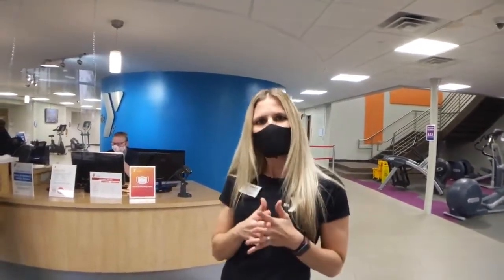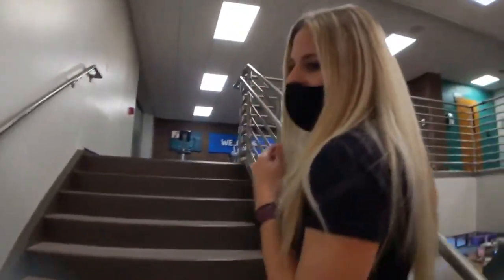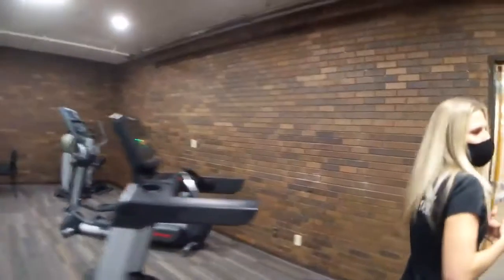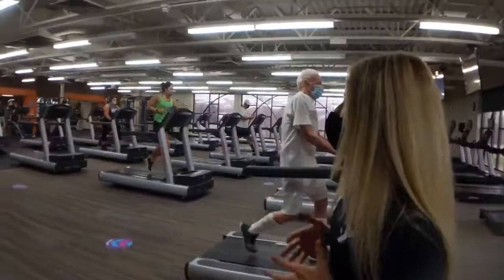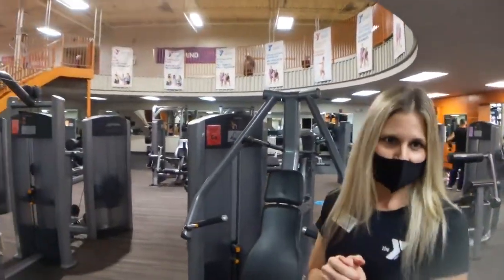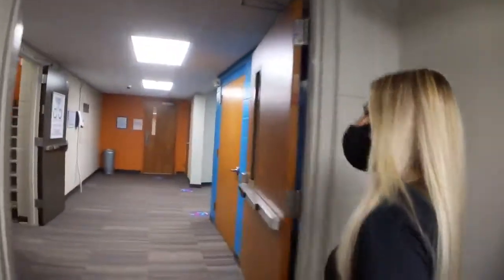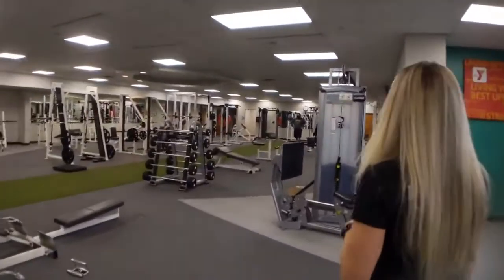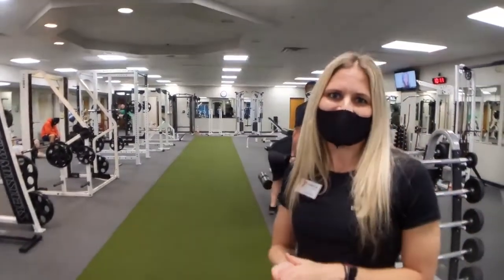Quick Tour with Jen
Tour the Exercise Centers with Jen, our Healthy Living Director.